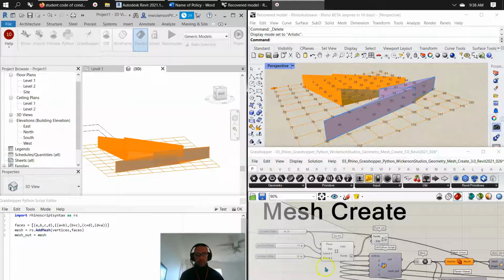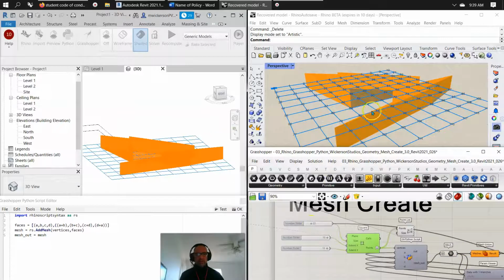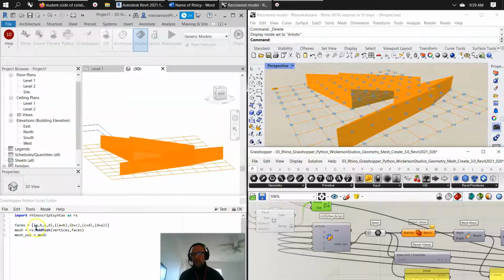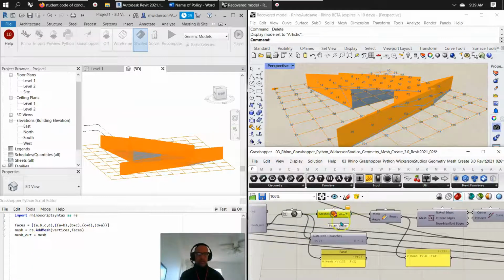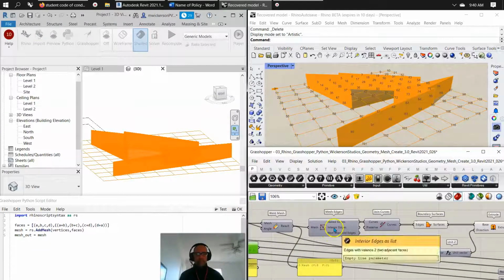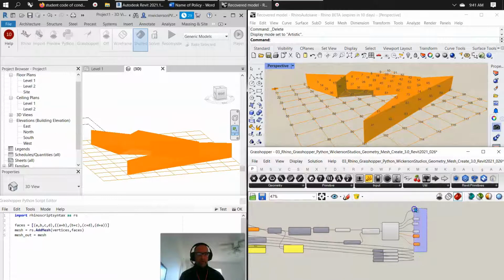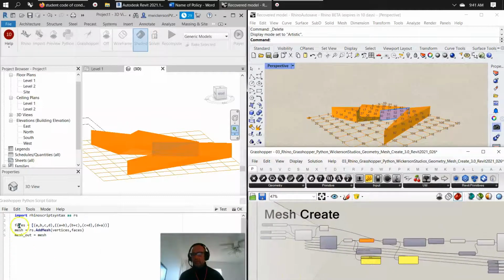PATREON MEMBERSHIP Wickerson Mesh_Create_008